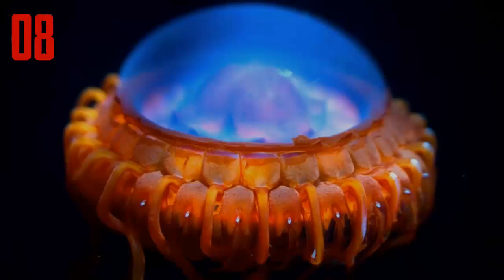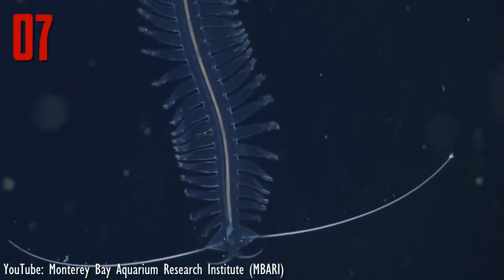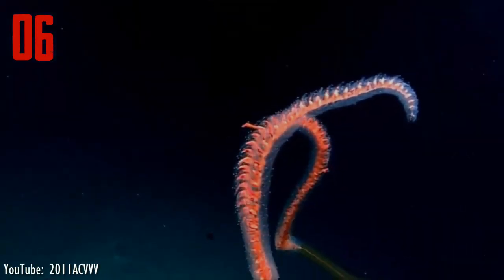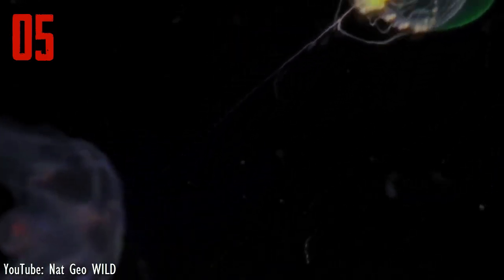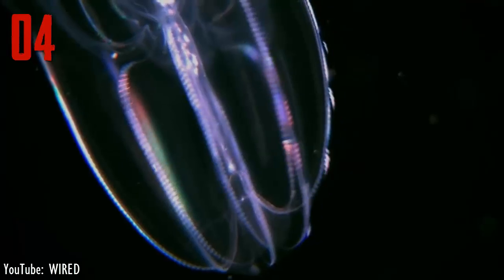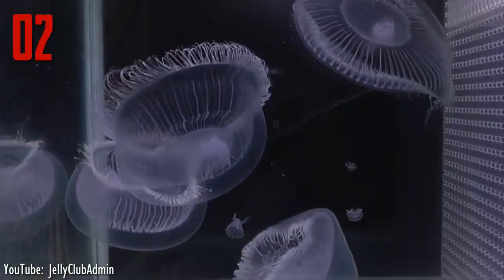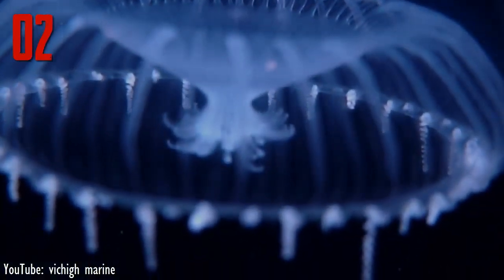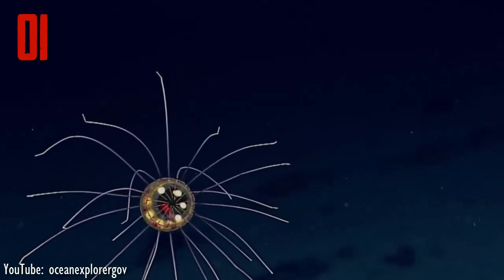8 Beautiful Sea Creatures That Glow In The Dark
8 of the most beautiful sea creatures that can actually glow in the dark.

Bioluminescent animals are amazing. Their ability to glow in the dark make them really beautiful to look at.
In this video, we are going to look at 8 of the most beautiful / amazing / pretty / prettiest sea creatures that are able to glow in the dark. These animals are including atolla jellyfish, tomopteris, colonial jellyfish, comb jellies, Bathocyroe Fosteri, bobtail squid, Aequorea victoria or crystal jellyfish, and hydromedusa.